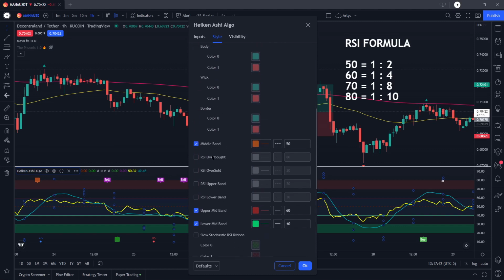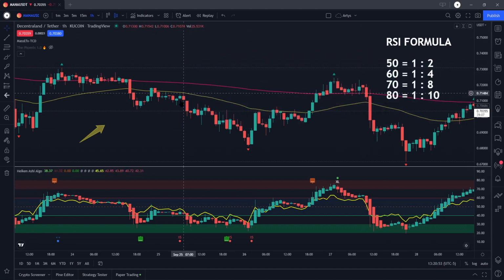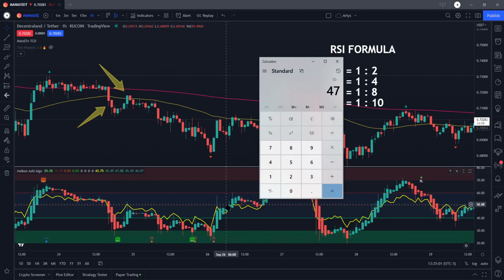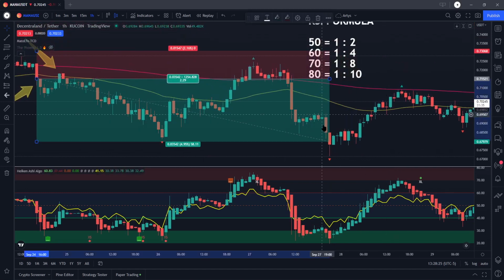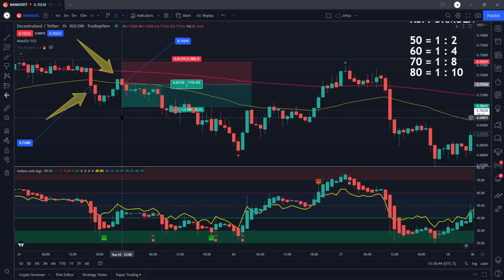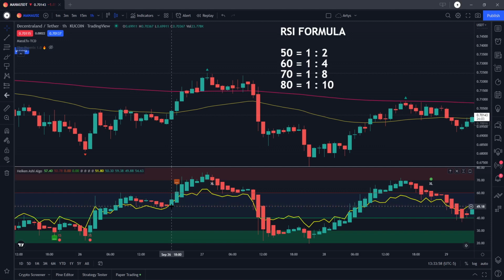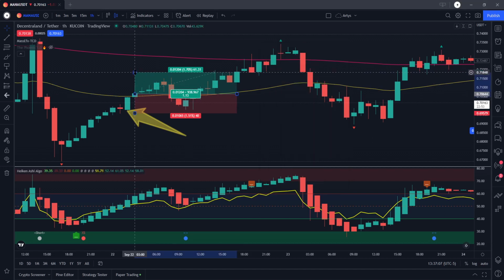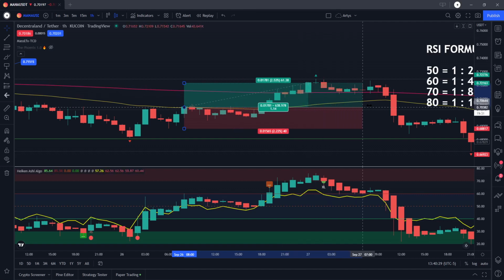The RSI Formula Explained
Welcome to the copy shop everybody and let me bid you a hello from the back of the baristo bar.  This video is very casual,  unscripted,  and yet extremely informative.

 I'm hoping to use this particular video so that you guys can come back into the comments area and specifically ask questions about how this works because I want to give you this information. But most importantly I want you to understand it.

 In today's video I'm going to be discussing the "RSI formula". So today's video is called the RSI formula, explained.

I've noticed over the years that every time they RSI has a particular reading, You can calculate that into a ratio that will tell you what should be your risk and what should be your reward. This allows you to set your stop loss and your take profit and literally walk away and not have to worry about it. I do not expect you to understand this formula watching it just one time so you will need to play this over and over again without question. But if in the moment that you do have questions go ahead and leave them below.

What I want you to do is if you feel like you're getting it wrong, tell me what the RSI reading is that you got and I'll tell you what it's supposed to convert to and I'll tell you how to convert it to that number. Telling you the formula won't help you as much as it will showing you how it works against your readings so by all means leave your questions below.